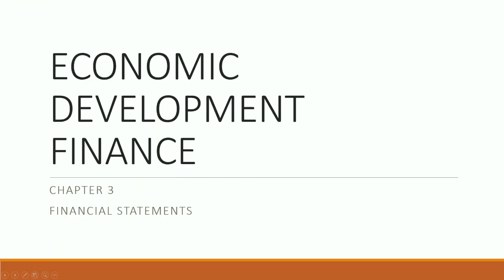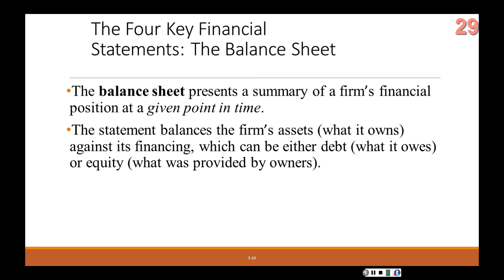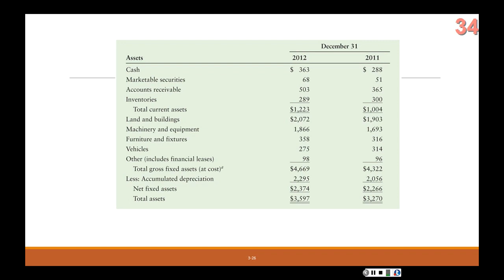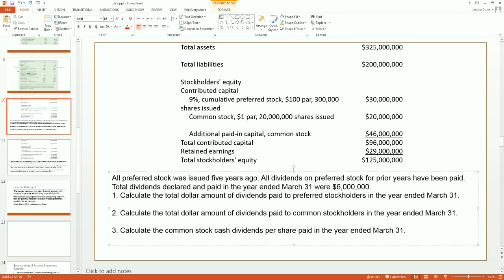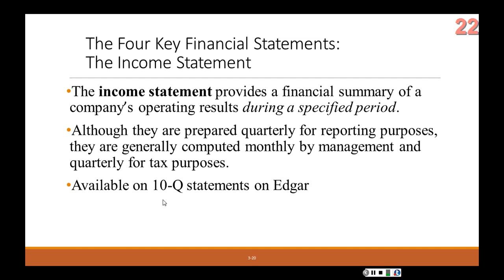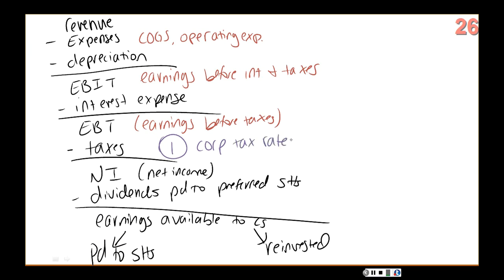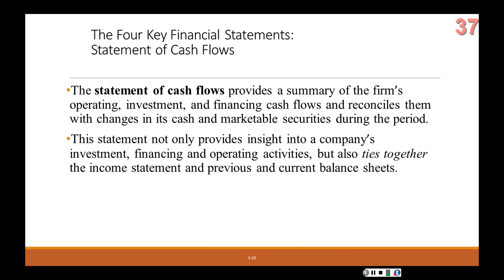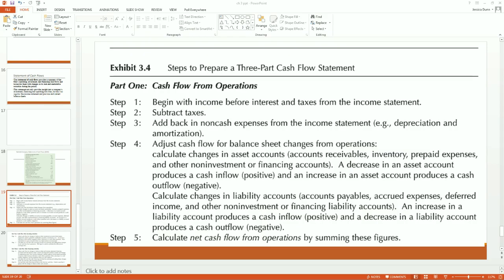ch 3 fin 610